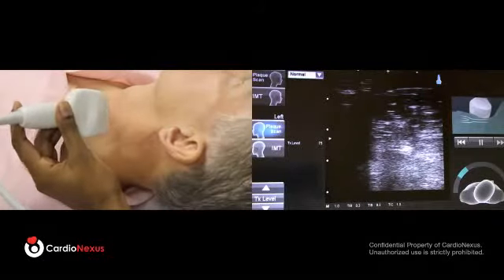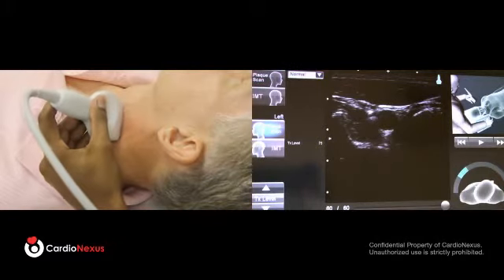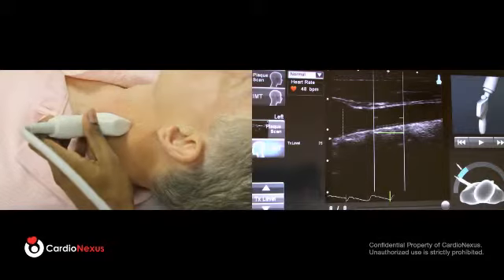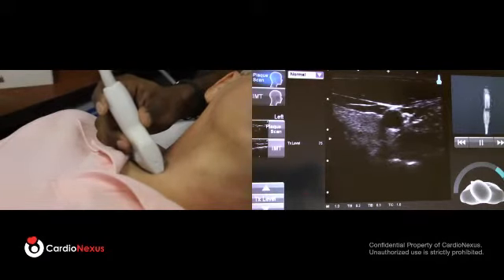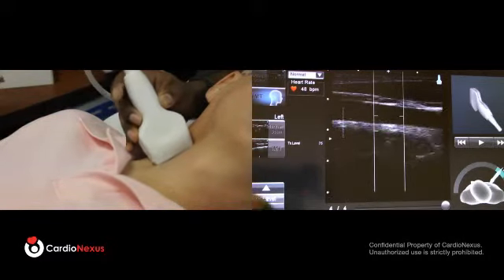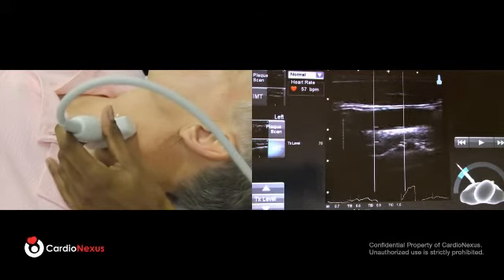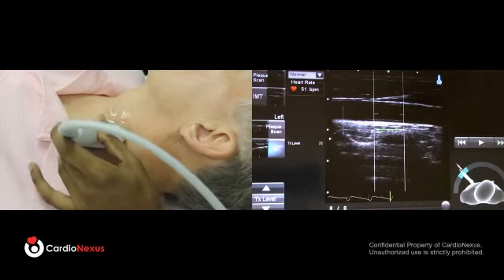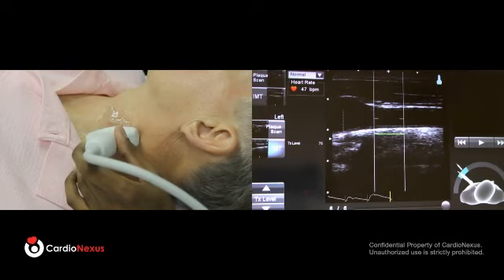CardioHealth Station Scanning Techniques 1 of 3